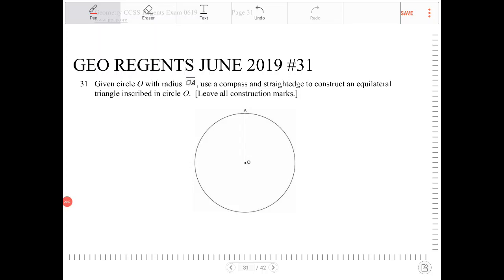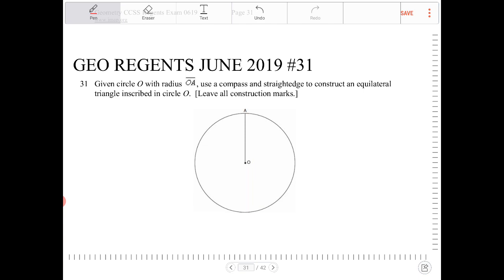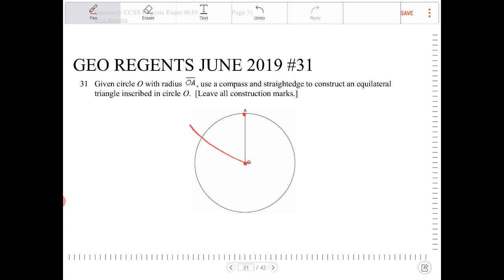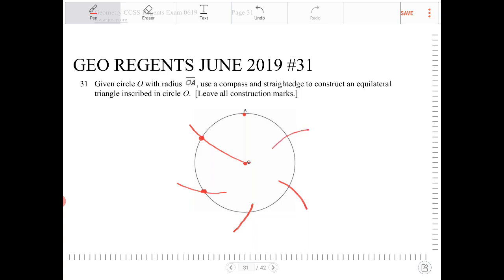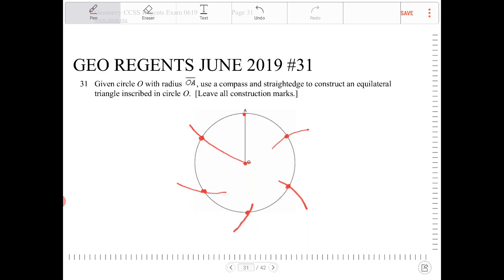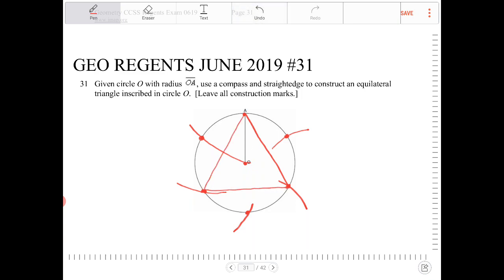NYS geometry regents June 2019 question 31